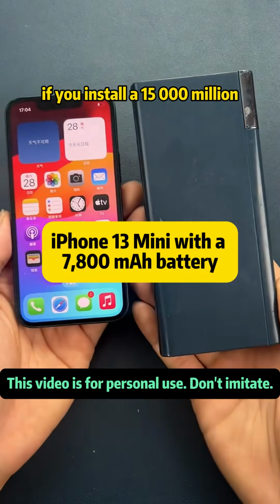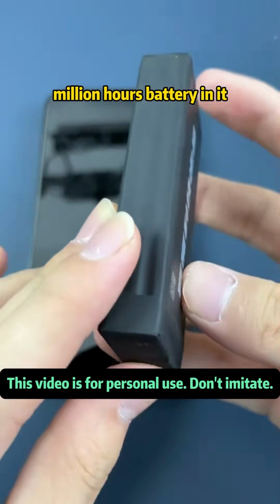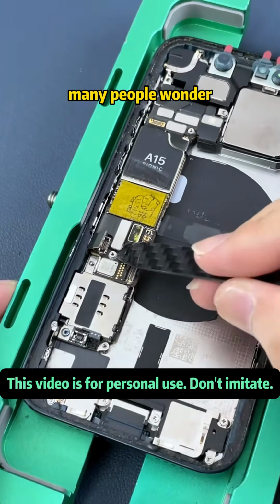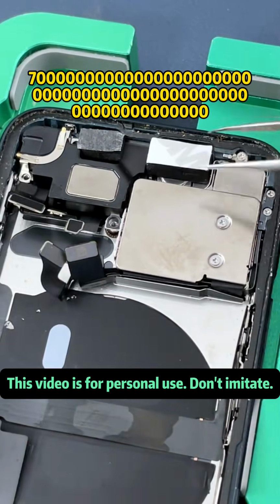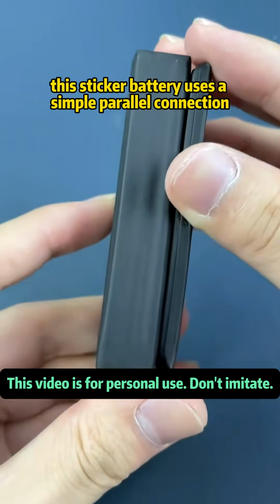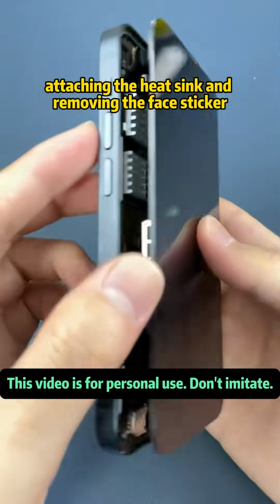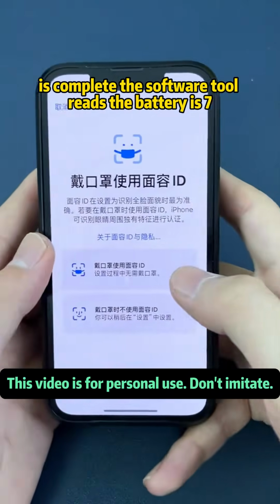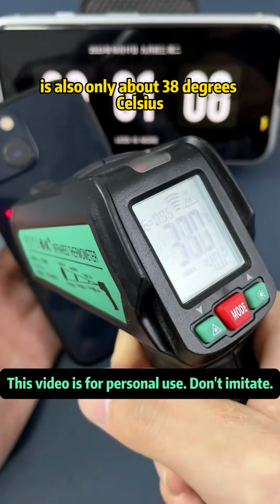How to install iPhone 13 mini with 7800 mah battery. credit goes to phonetalkzzz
iPhone 13 mini with 7800 mah battery